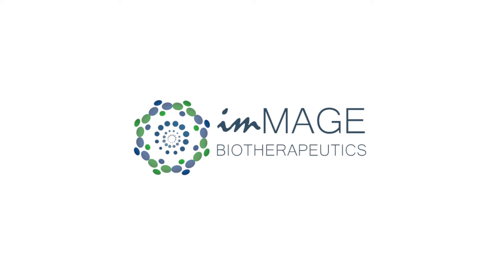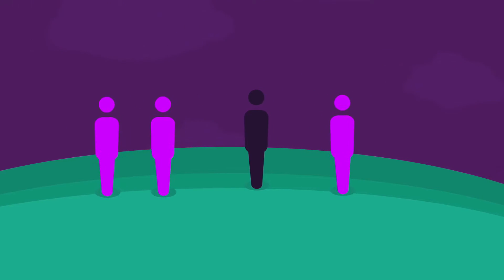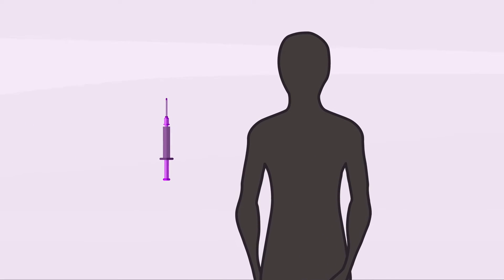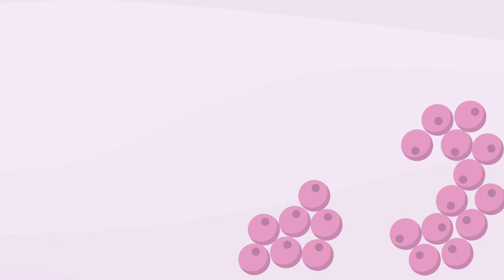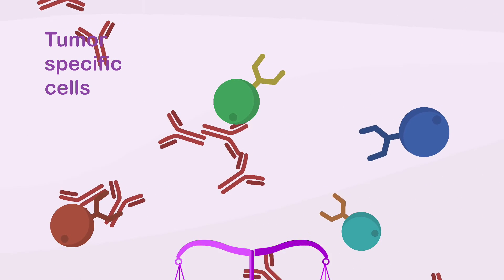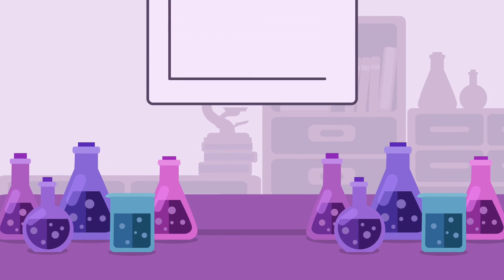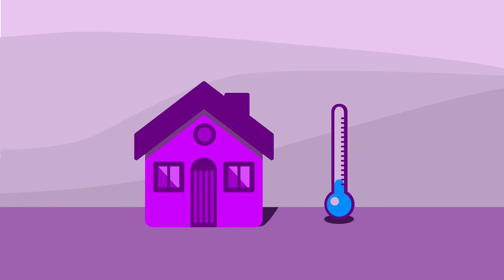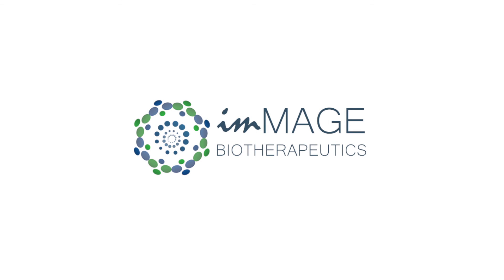ImMAGE Biotherapeutics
Founded in May 2015, ImMAGE Biotherapeutics Corp. is a seed-funded biotechnology company developing the first universal Immunotherapy to treat patients with an aggressive form of breast cancer called Triple-Negative breast cancer (TNBC).

Our approach has been to target specific proteins called MAGE A on cancer cells using our SMART Plasmid DNA™ Technology. Our immunotherapy has passed the proof of concept phase and is currently in early stage animal trials.